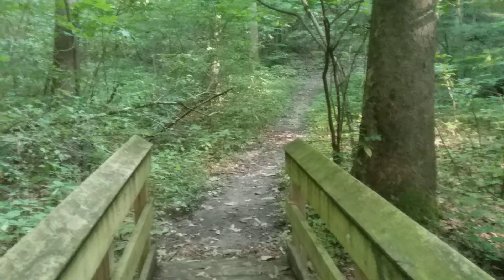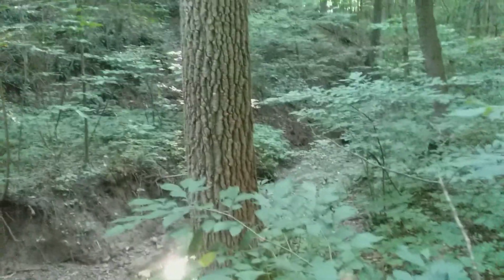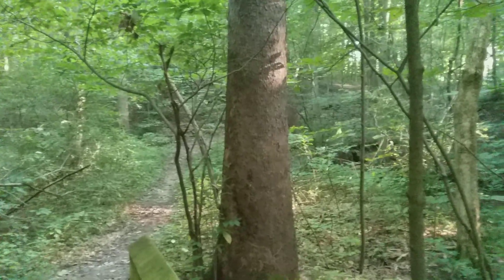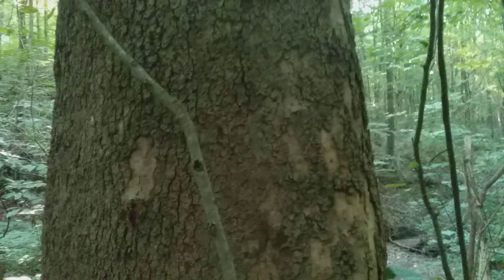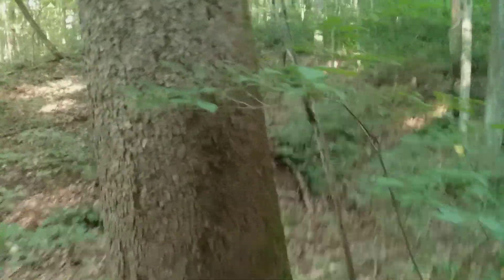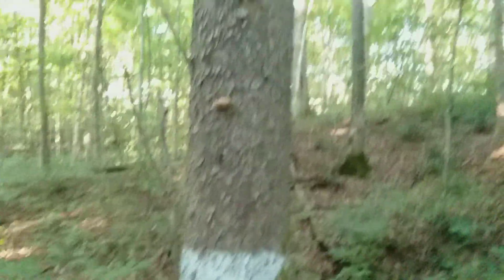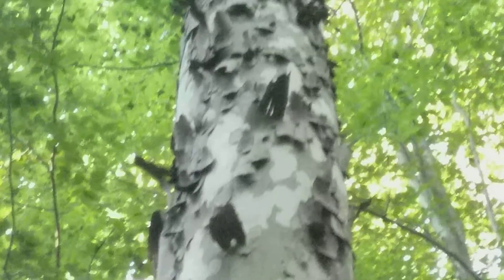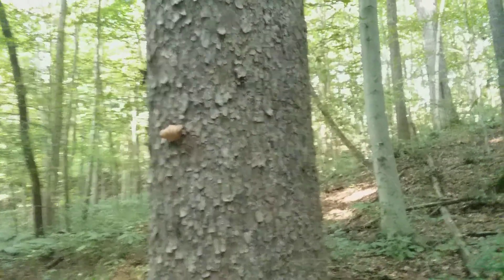Sycamore bark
A study of the unique flaking and peeling nature of sycamore bark